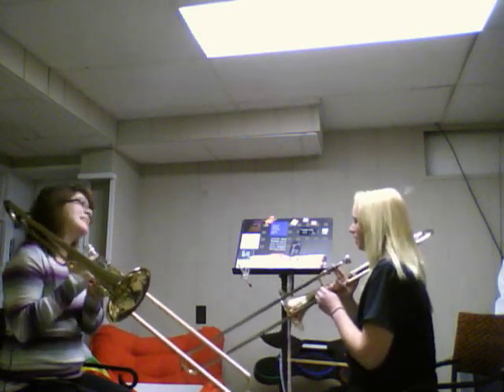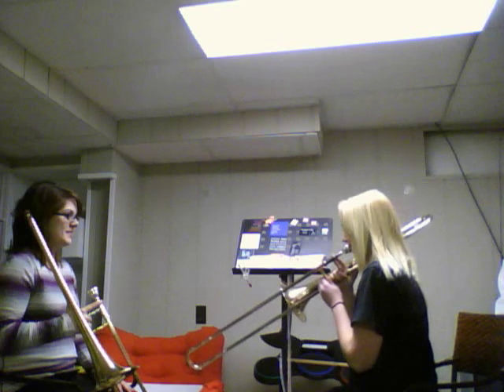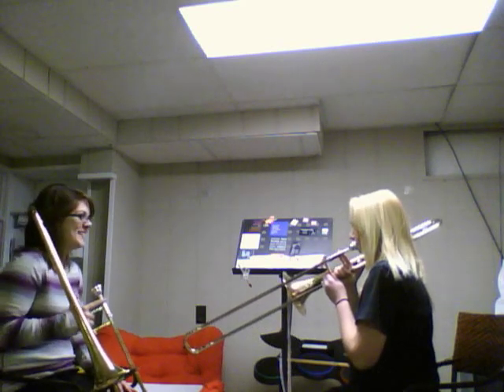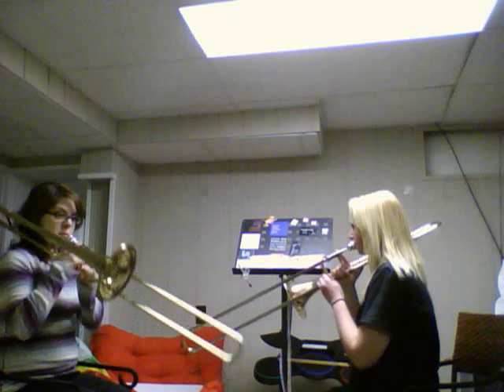Trombone Lesson Part II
Brass Tech Trombone Lesson Part II